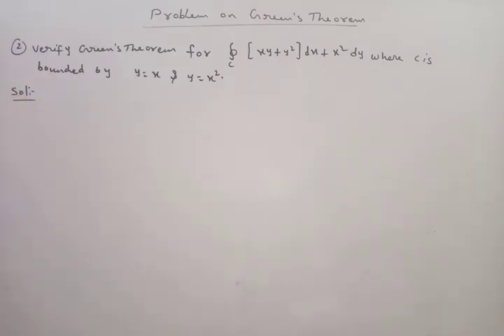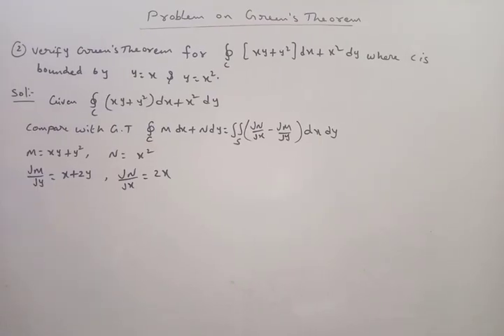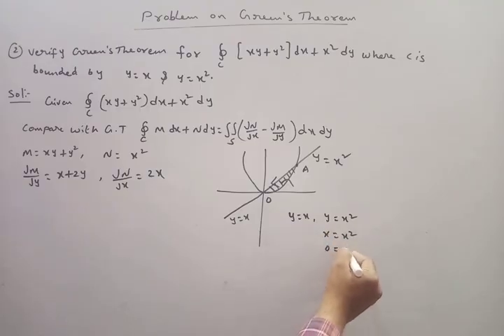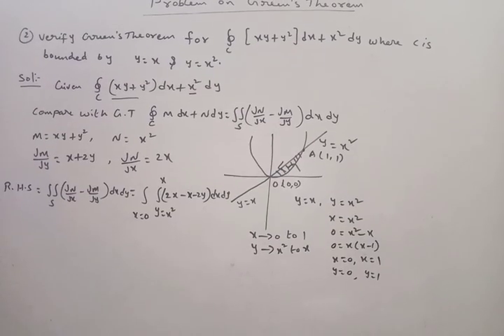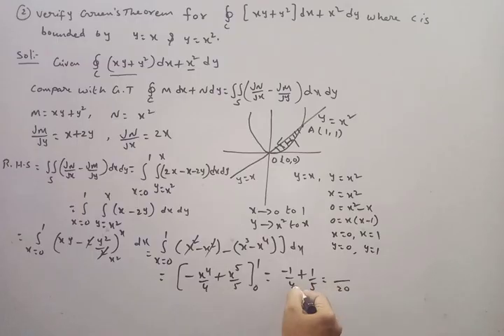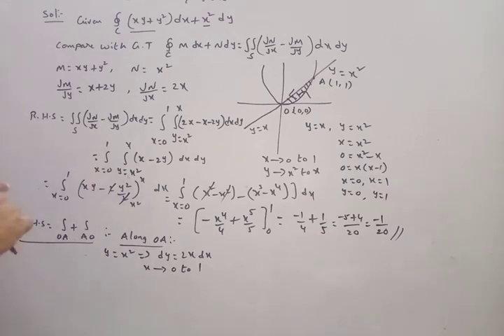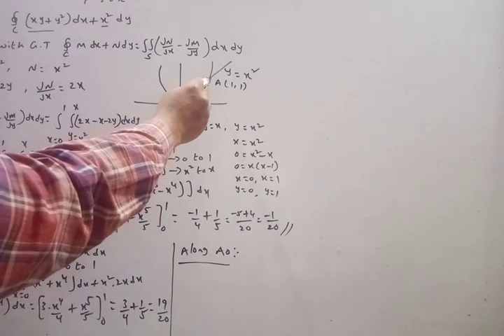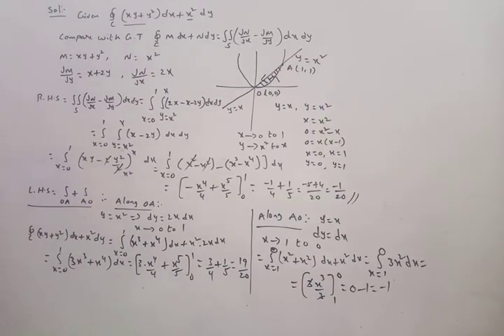Green's Theorem| Vector Calculus -P-2